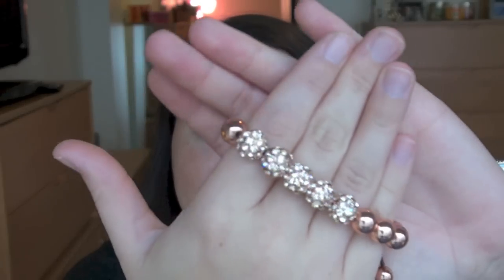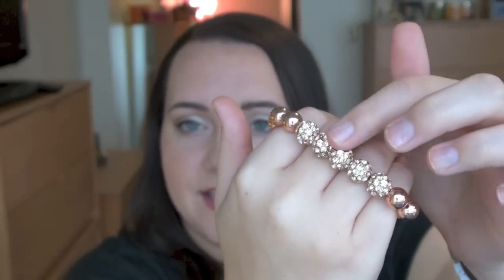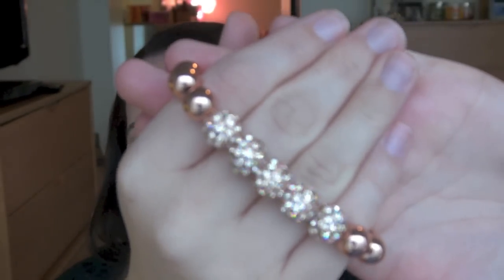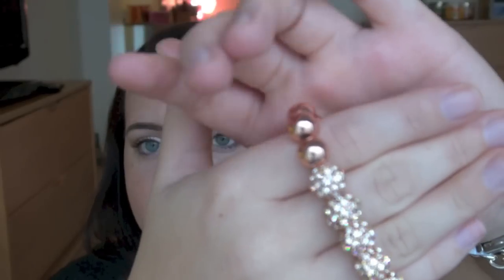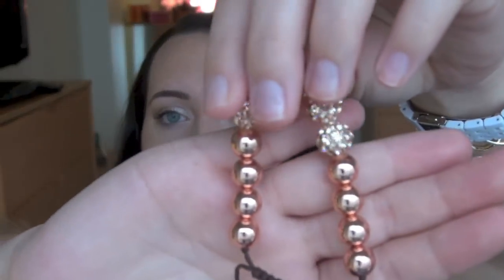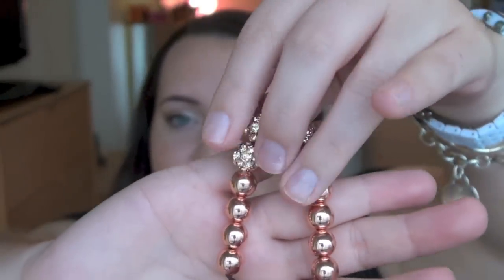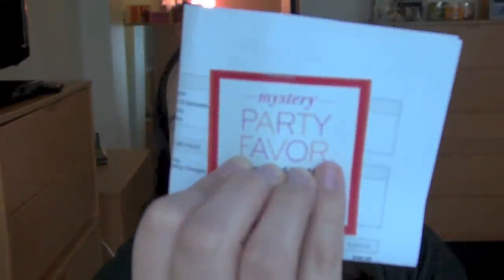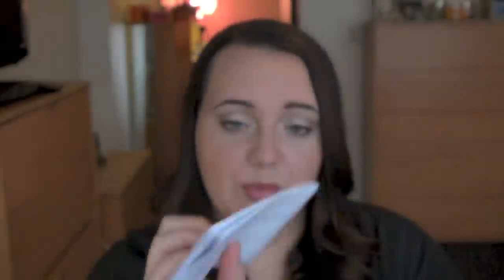Bauble Bar Haul & Review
Check out what I got at BaubleBar!  Don't forget to THUMBS UP if you enjoyed the video!

Makeup in this Video:
MAC Cremeblush in Ladyblush
Eyes: Verve, Suspect, Bootycall (all from NAKED2)
MAC Rich Ground Fluidline
Benefit They're Real Mascara
Revlon Brow Fantasy in Dark Brown
MAC Restless Lipglass